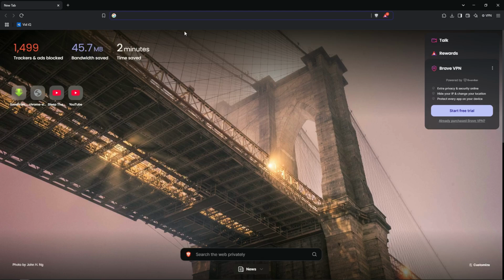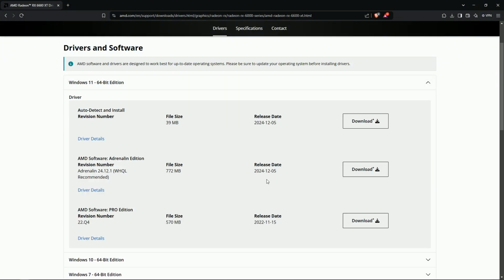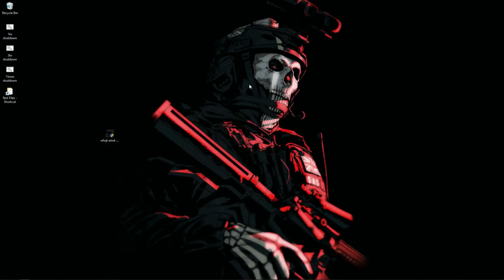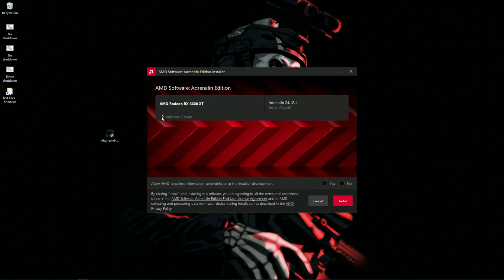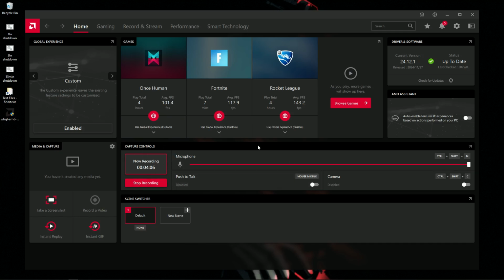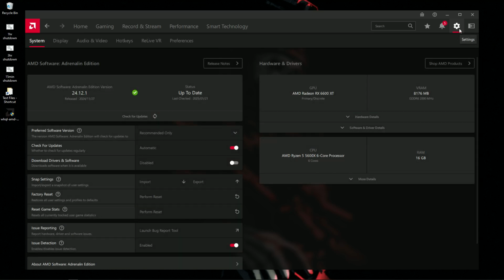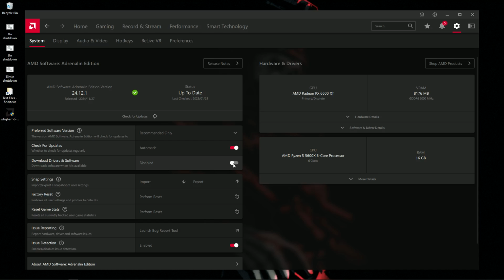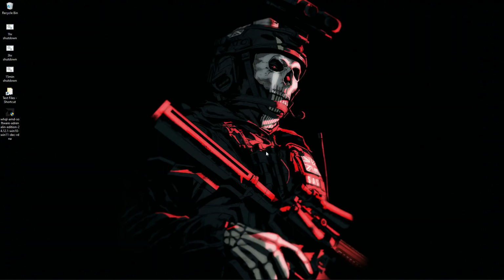Get the MOST Out of Your AMD GPU with EASY Updates!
Learn how to update AMD drivers easily with this step-by-step guide. Keep your graphics card running smoothly with the latest updates! Here's an easy way to update your amd drivers using the amd software. I hope this video helps those who want to learn how to download and how to update AMD drivers for their own computers. Alternatively there is also another method to goi g about your driver update. it will start with you entering your device manager, and then you will lovade your graphic card under display adapters. from thete you may right click on your gpu and update driver as well as check windows update for drivers however i dont recomend that at all. try to skip using windows to update GPU drivers. i hope this info helps and you have a lovely day

I don't want to plug that in the center of a video while you're following a guide but if you're reading this, it would mean the world to me if you did :D